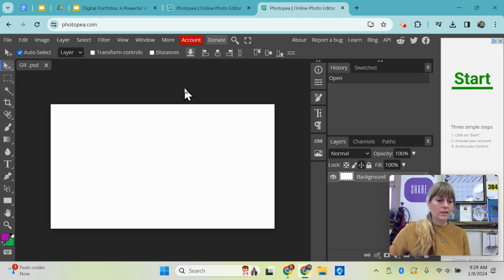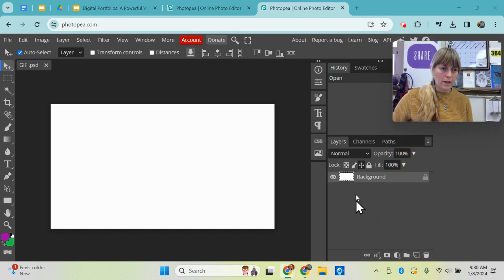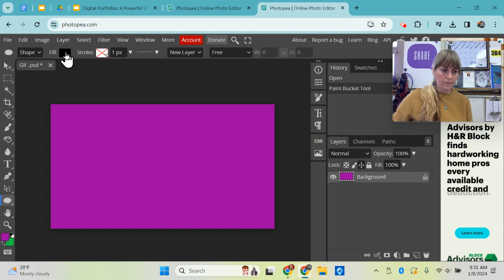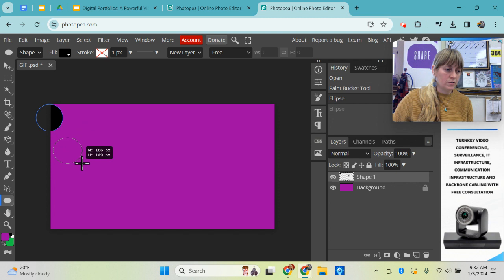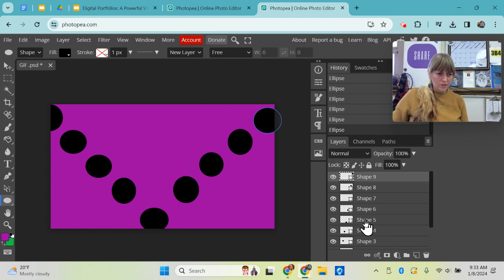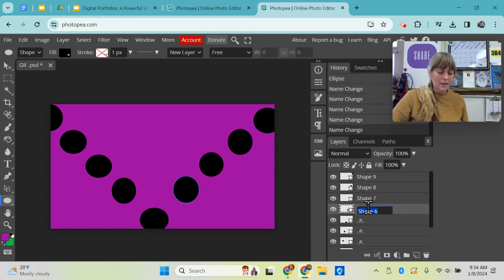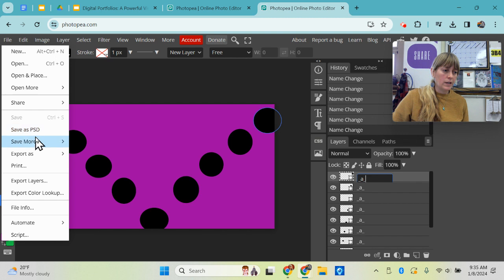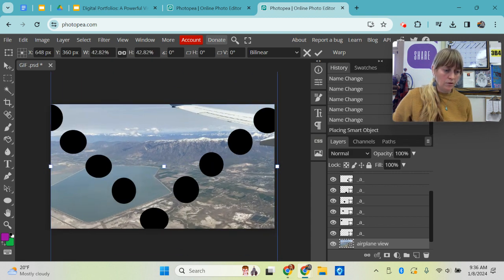Simple Bouncy Ball Animation-GIF